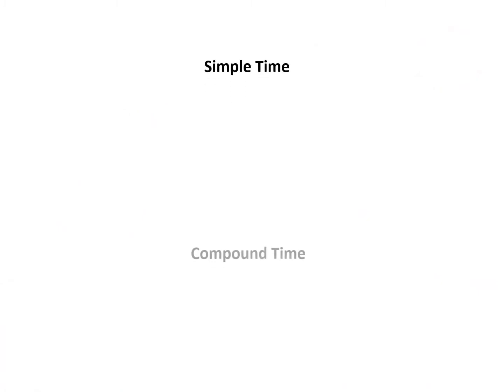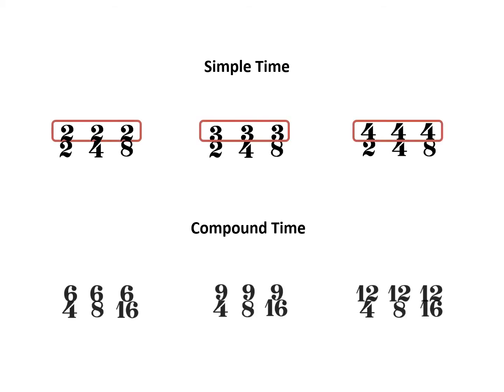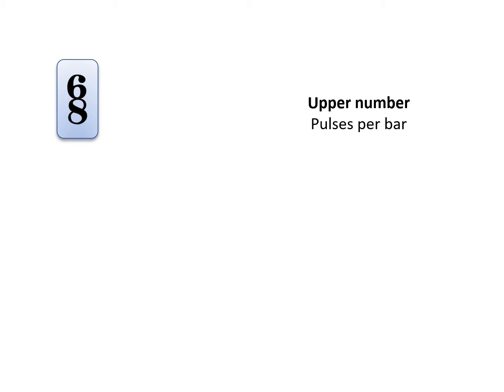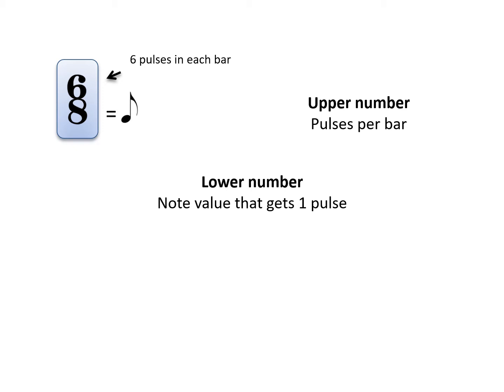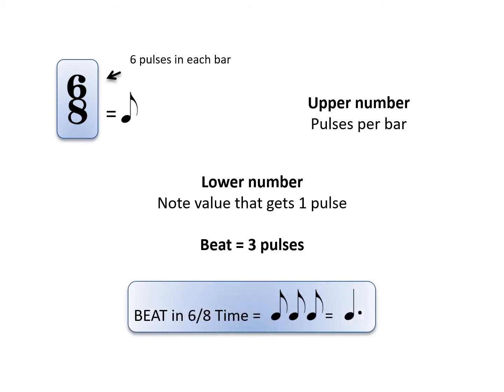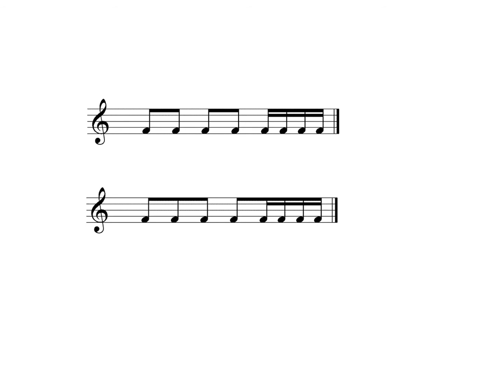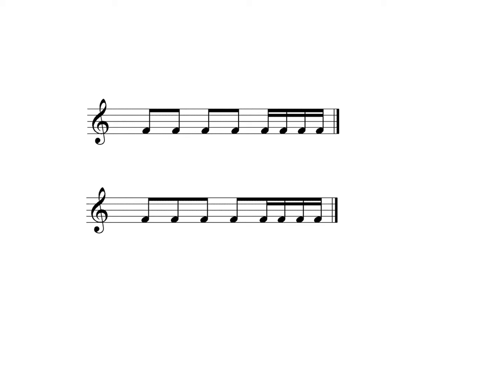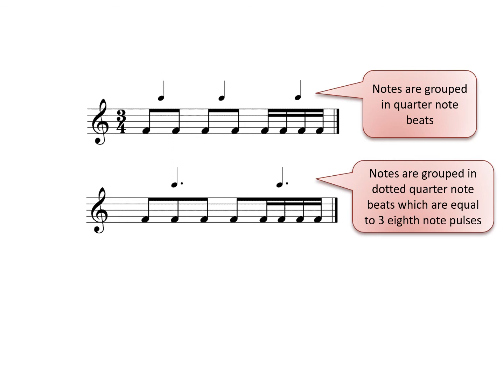L5 6 8 Time